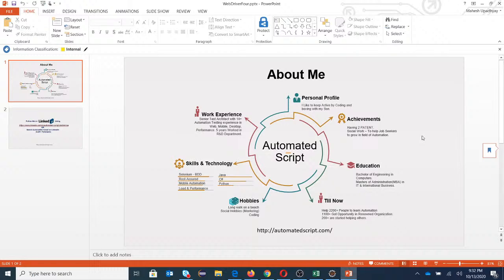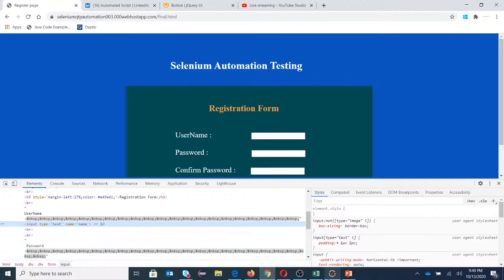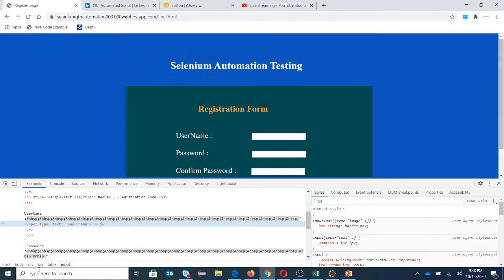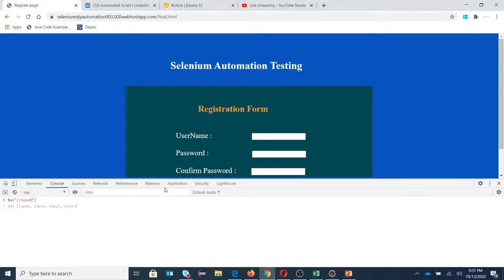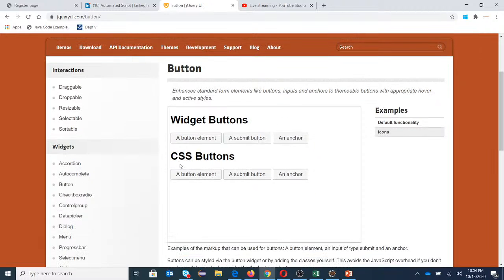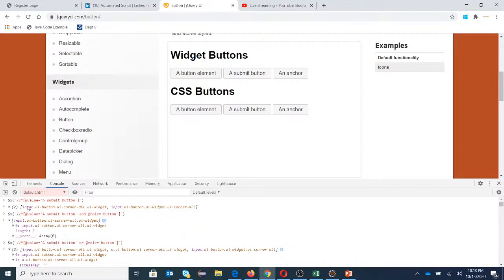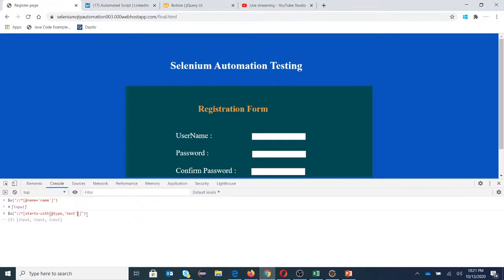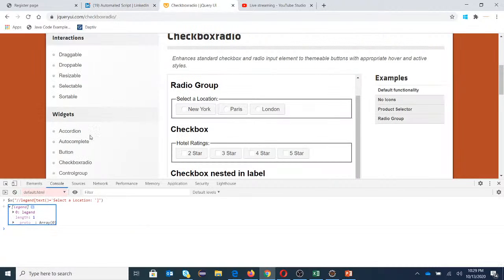Step By Step - How to Write Your Static & Dynamic XPath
How to design Custom Dynamic XPath using Contains, Starts-with, Ends-With and text() functions. The concept of FindElements method - How to get total page links count using FindElements method.